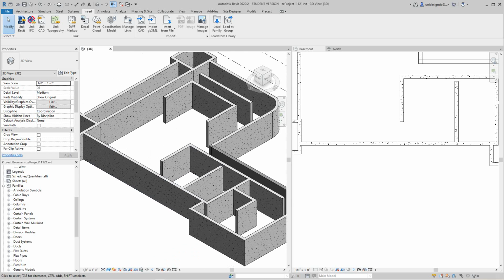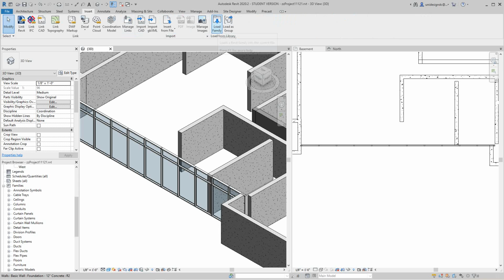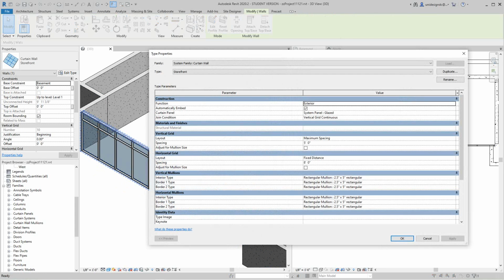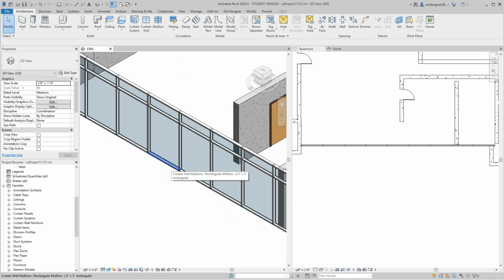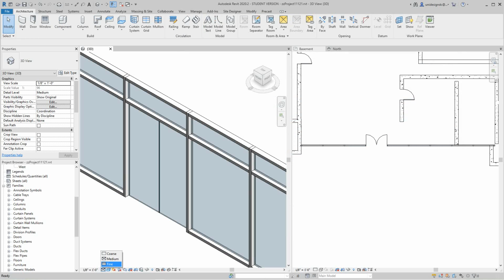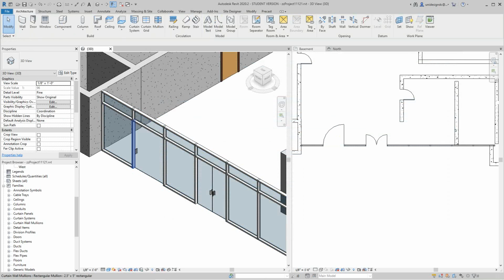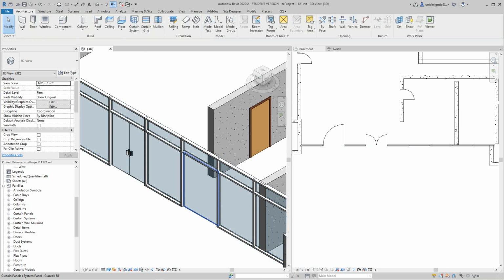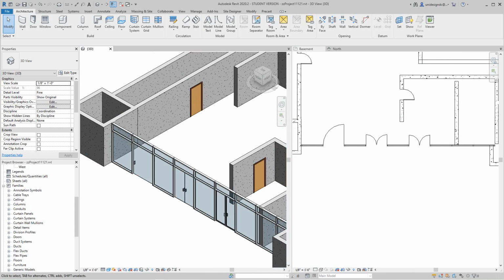Revit Placing doors in Curtain wall store fronts with mullions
Adding door to store front with glazing and mullions